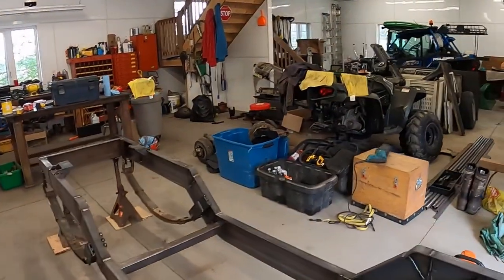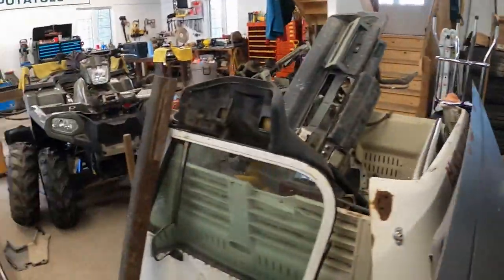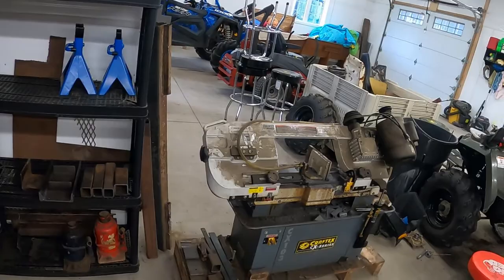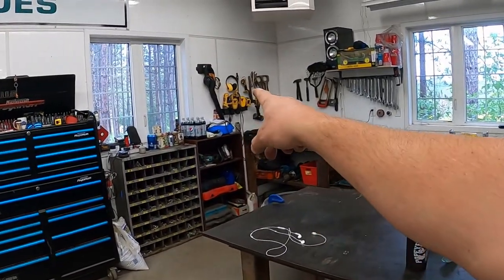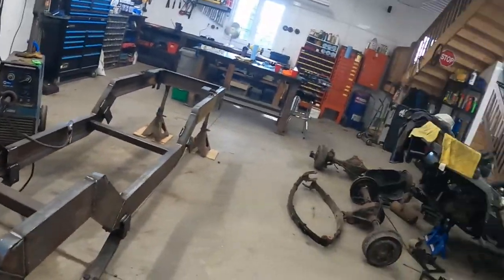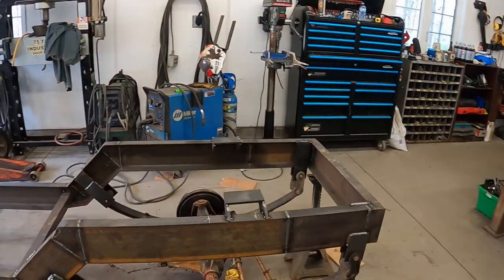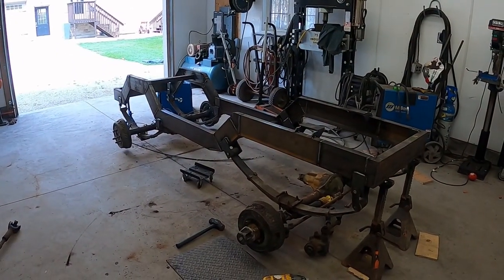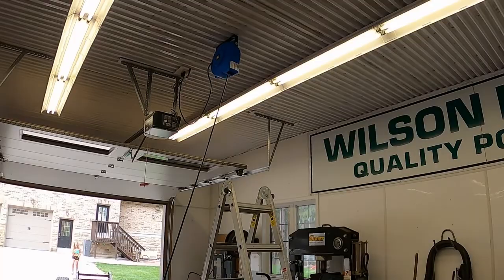DIY Budget Build SXS Bert Part 6!! Gets Axles And Wheels Installed!! Its HUGE!!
Finally Back At Project Bert! Its Way Taller Than I Thought, So Freakin Excited!